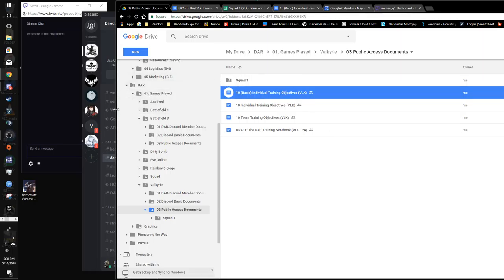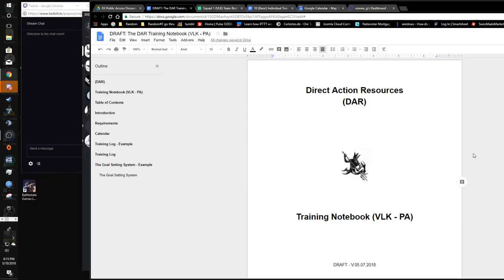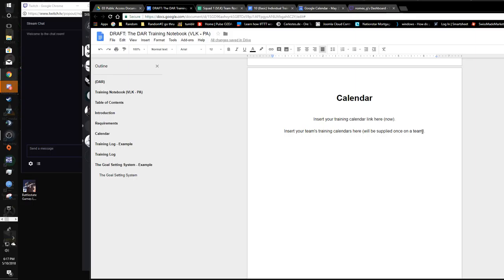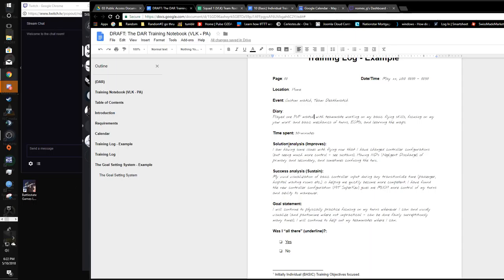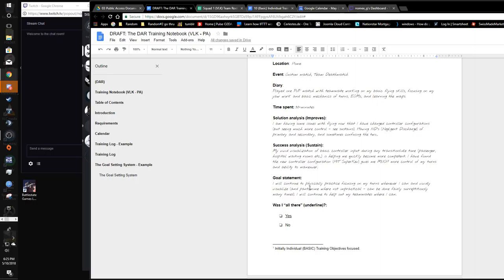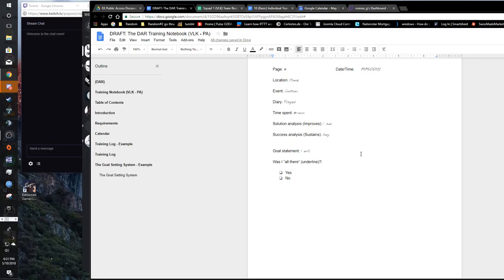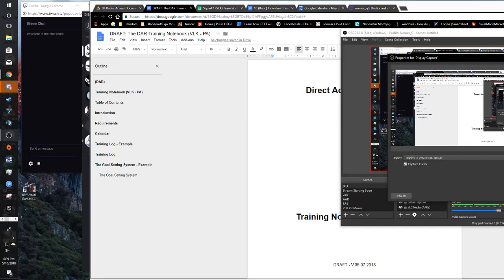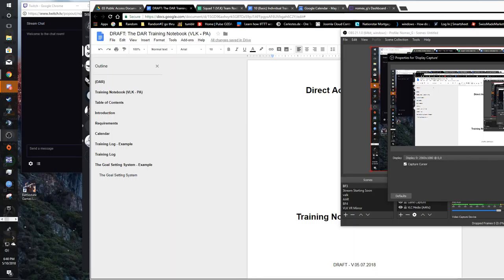# 91 2. Intro to DAR's Training Notebook (VLK)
An introduction to the DAR Training Notebook, an invaluable training resource for serious gamers.

This is a small part of a larger master level goal achieving and team building program that DAR is offering.

Space for this initial demo is limited, and there are already per-reserved slots please sign up

Please read the Requirements section of the Training Notebook, you will be selected according to your willingness to participate fully.

We will kick off official training as soon as I can get a wing man/battle-buddy, time still up in the air.

Will continue to train in with basic skills to PVP as immediate goal.